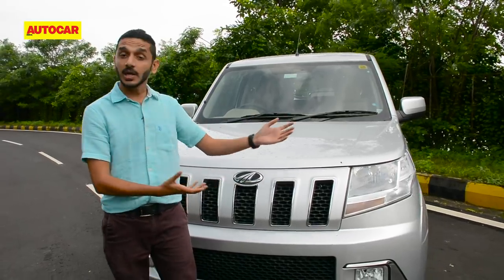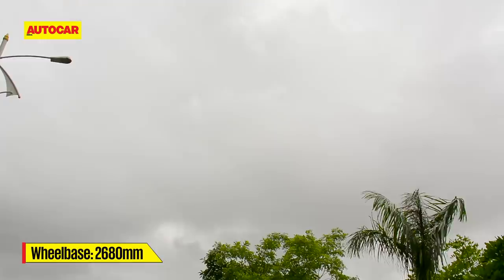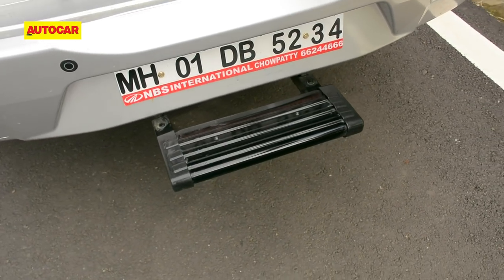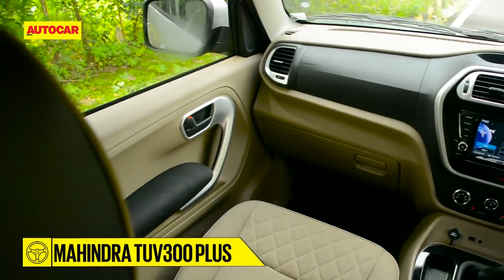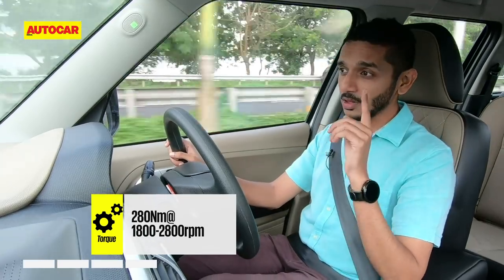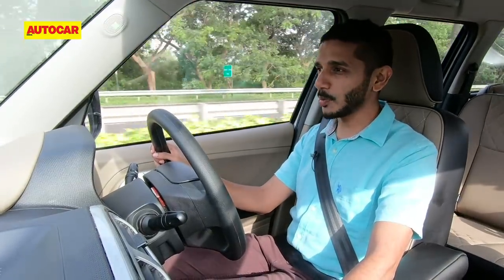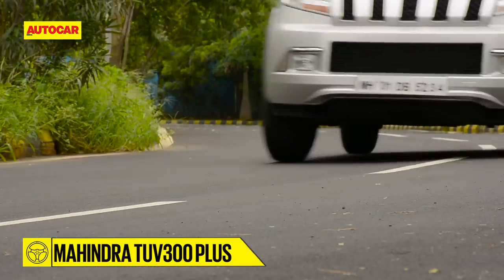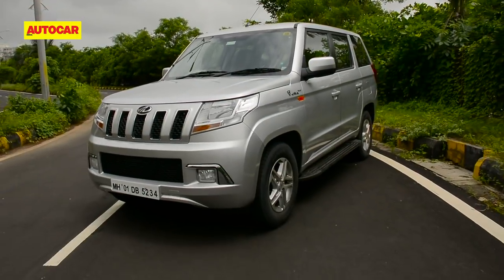Mahindra TUV300 Plus | First Drive Review | Autocar India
Mahindra's TUV300 uniquely brings ladder-frame toughness to the compact SUV segment, and it's found quite a fan following. But what if you wanted the no-nonsense TUV300 but with a more space. That's where the TUV300Plus comes in, which is 405mm longer. But should you consider one? Gavin D'Souza finds out.